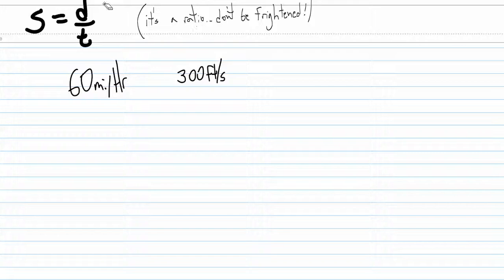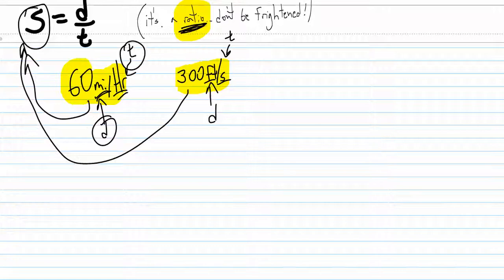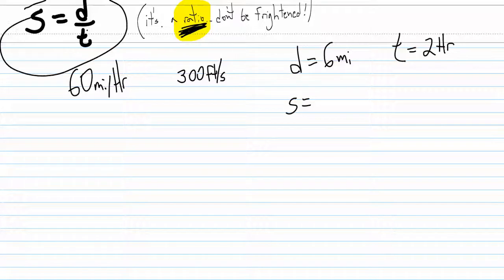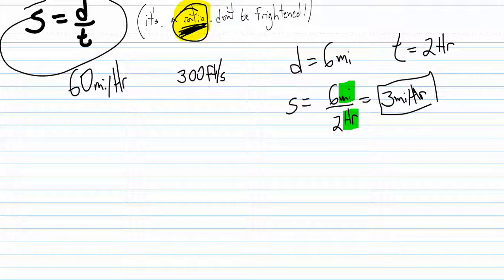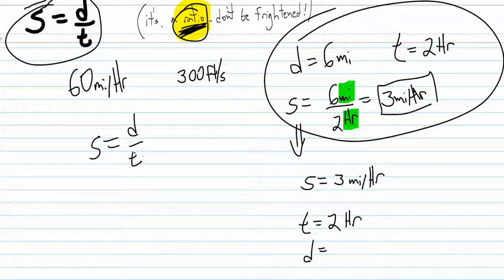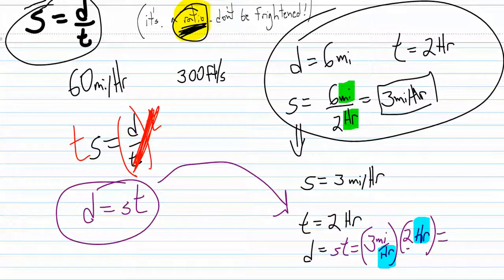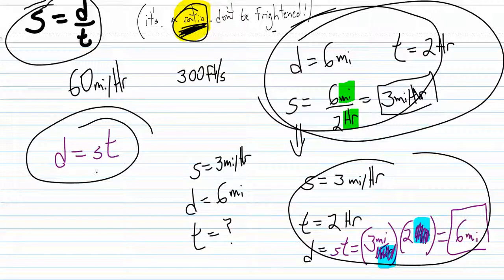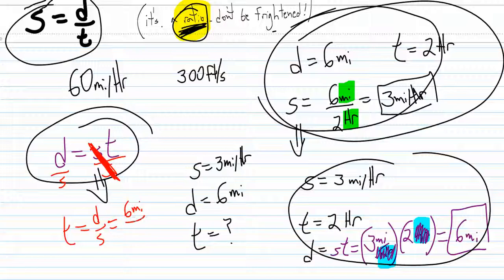speed = distance / time